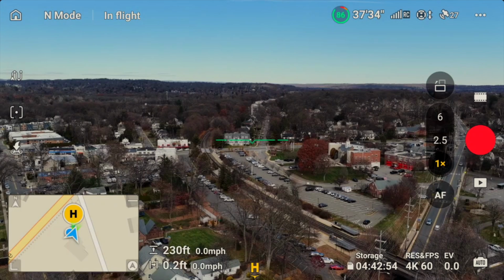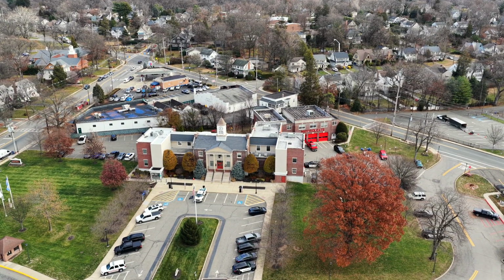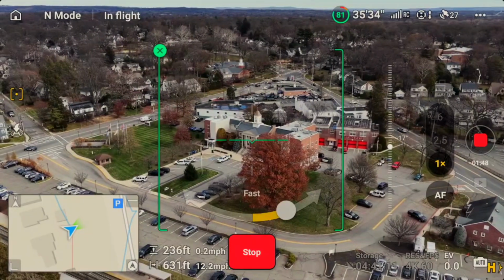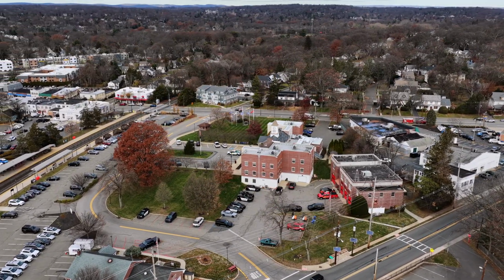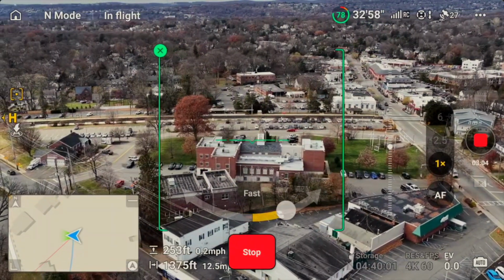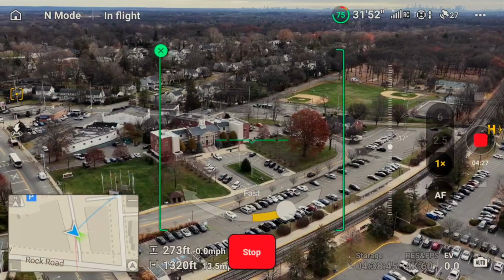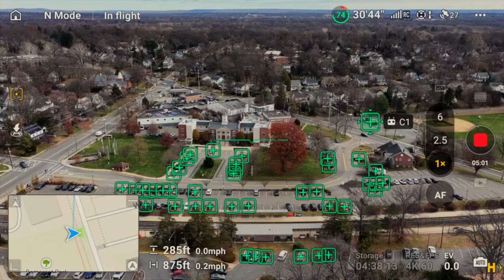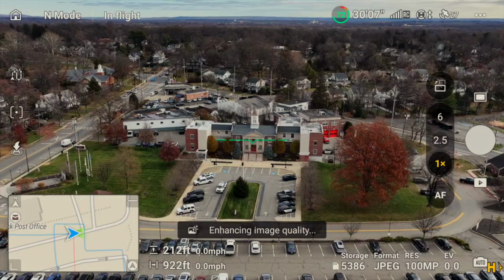POI Effect Mavic 4 Pro - cool drone features.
effects tiltshift speedramp how to fly your drone around a building.

What is the POI Effect, we got you covered. It's one of my favorite drone features.